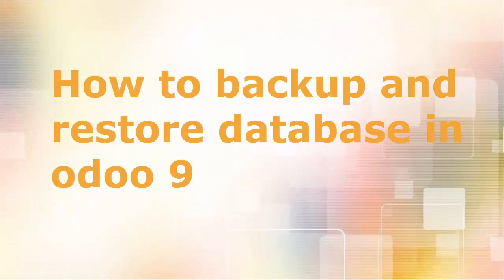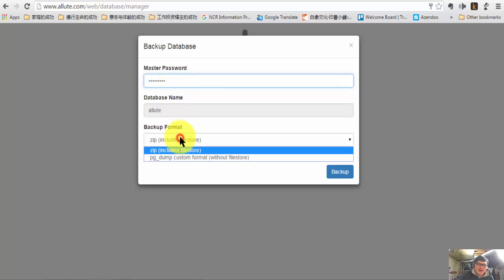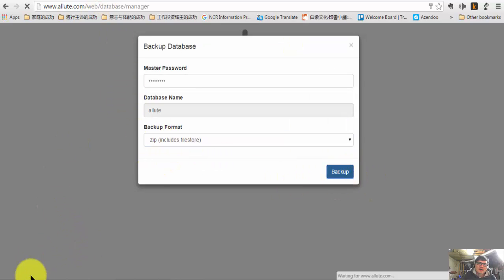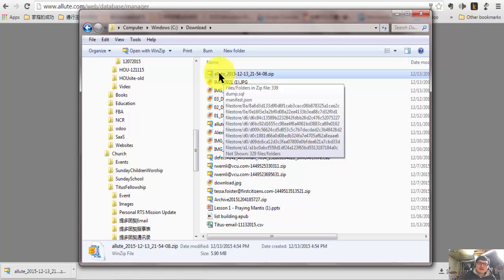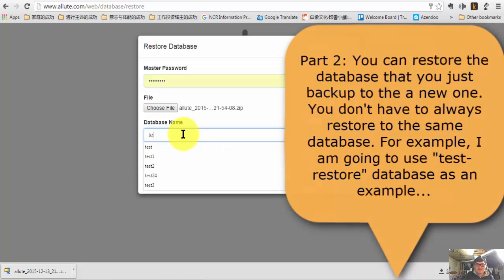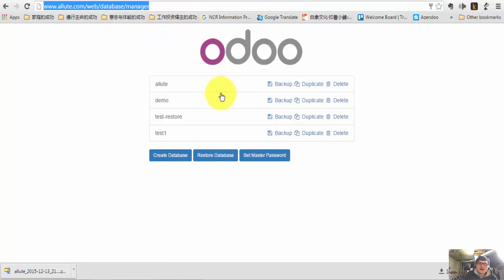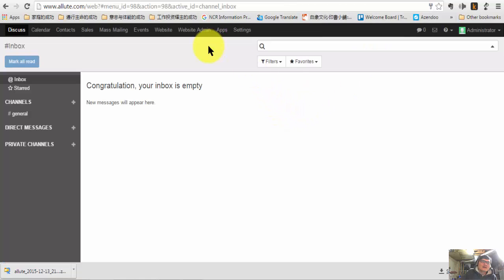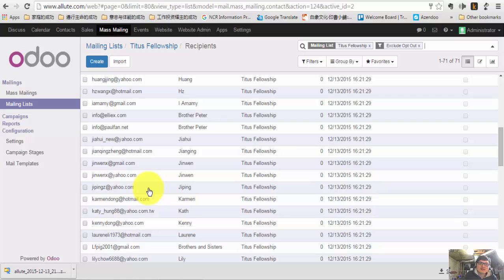How to Backup old database and Restore to a one in Odoo9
This video is to show you how to backup old database and restore to a new one in Odoo9.
You can use the 'duplicate' function as well. But if you already has a database backup file and you just want to duplicate to the new one, you can use the backup file (normally a zip file) to restore the old database to the new one.

This case, you can run several different tests in odoo 9, without running the risk of loss your data.

You can also use the host backup method as well. Many hosts now a day can backup the entire image of your site for you automaticlly with no extra charge.

I personally use Digital Ocean host to manually back up (snapshots) all my images (droplets) when ever I have made lots of change on the website (either front end or back end).